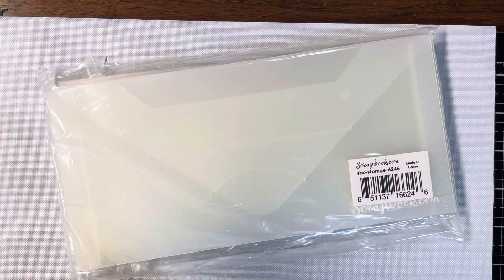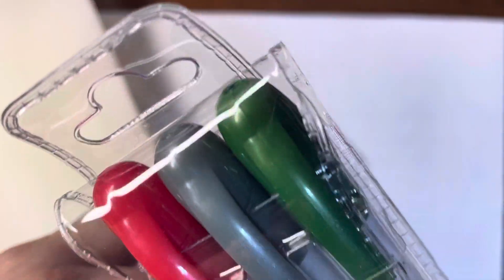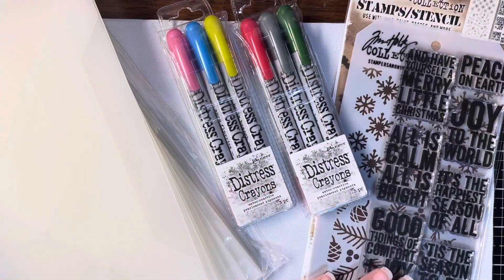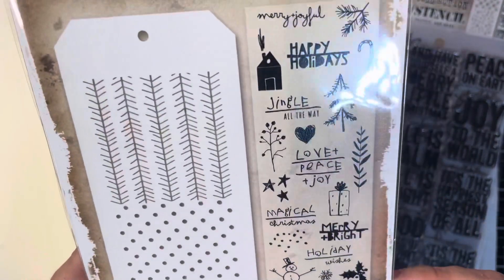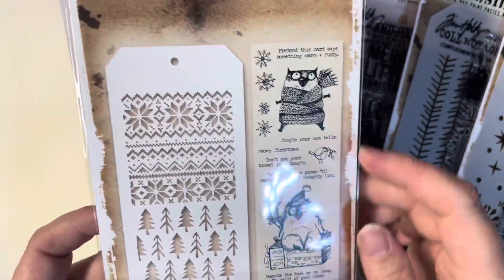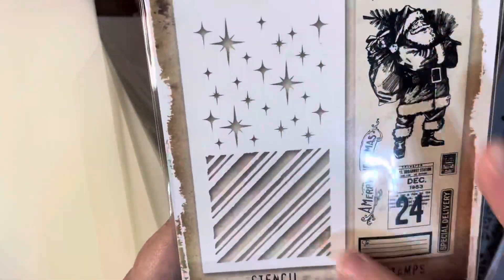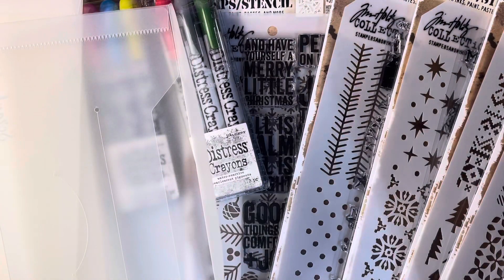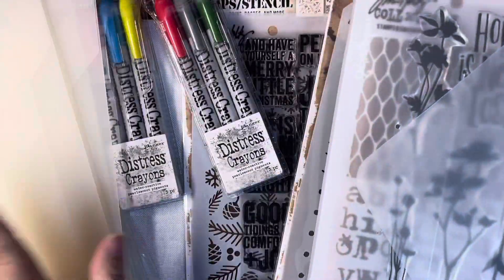✨Scrapbook.com and Joann’s Haul✨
I purchased some items from

Slim line storage envelopes
 I bought two 5 packs

Then I went to Joann’s and purchased some items there in the store! I was watching
Gigi here on YouTube and I saw the scribbles stamp set she had hauled please go over to her channel and show her some crafty love

Tim holtz Christmas stencils and stamps
He had six different designs!